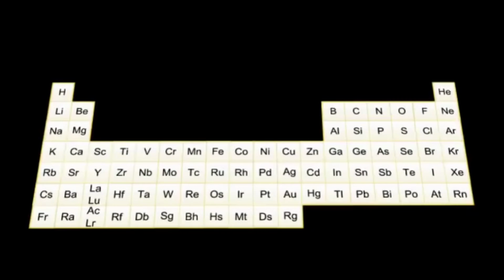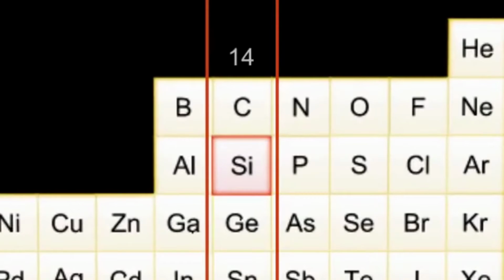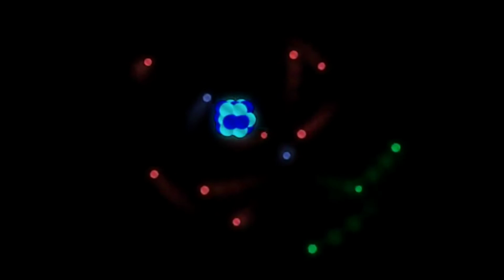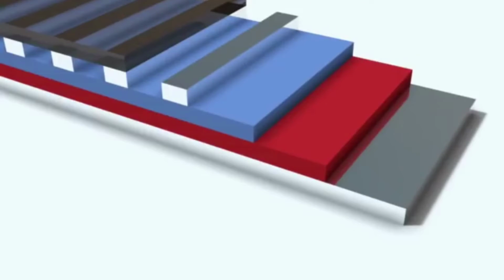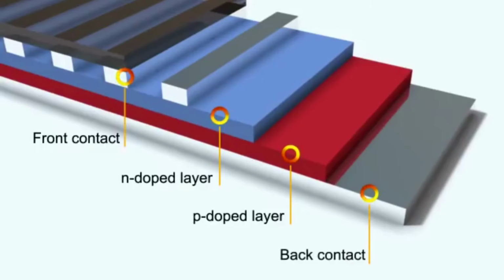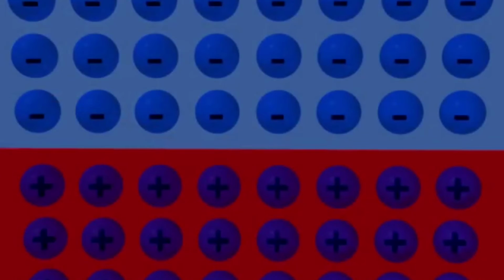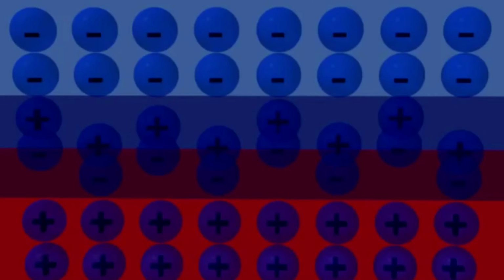How Does Solar Energy Work | Dc Brain